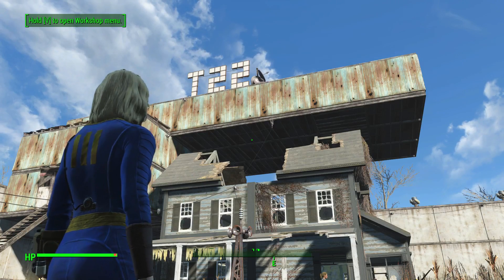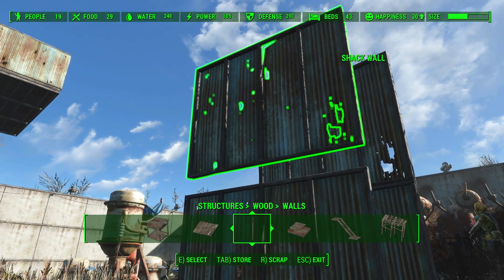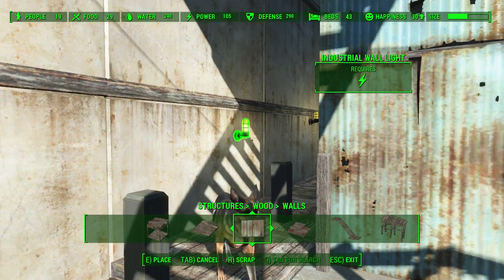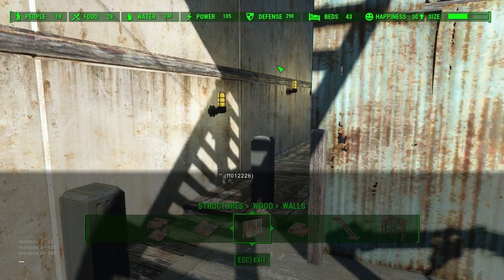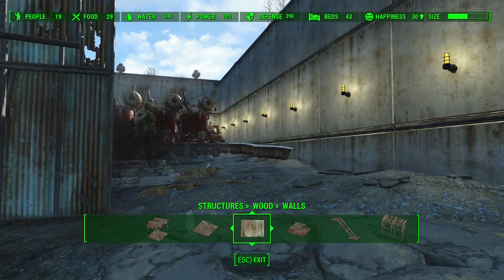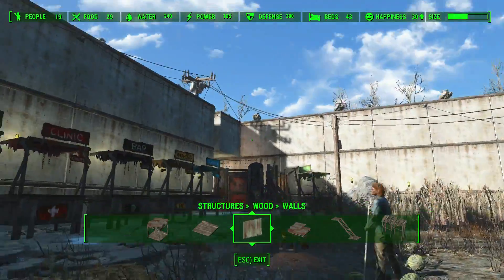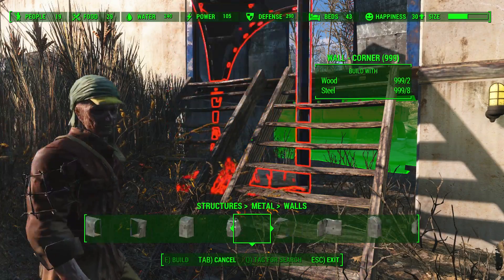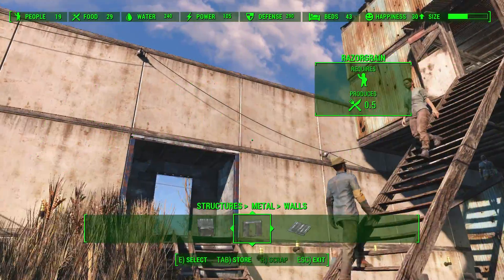Fallout 4 - Force Object Position via Console Command (PC)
Hi guys, I have a video guide here in forcing object's position. I have been doing this on my games for a very long time. Now, I have finally made a separate quick video about this one! Hope you like it! :D

1. Open console with the ~ key.
2. Type in: modpos {axis} {value}

Don't forget to watch previous episodes!